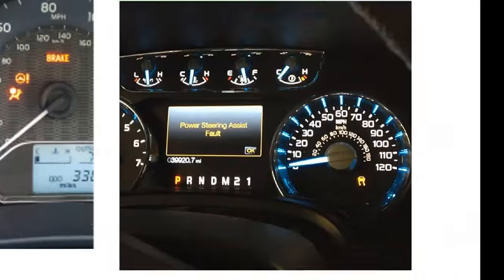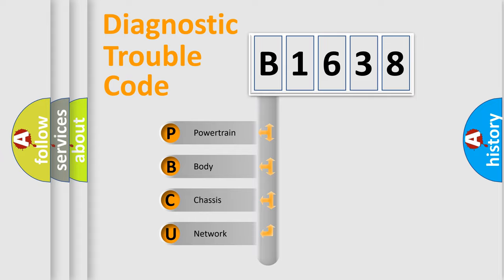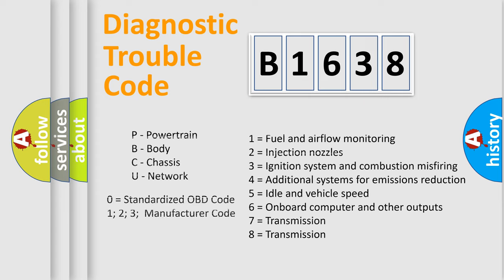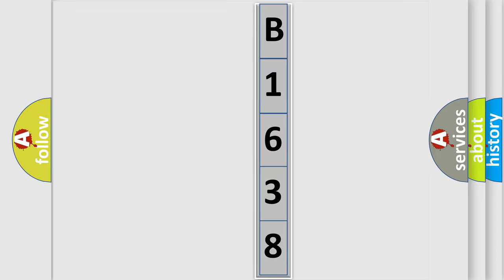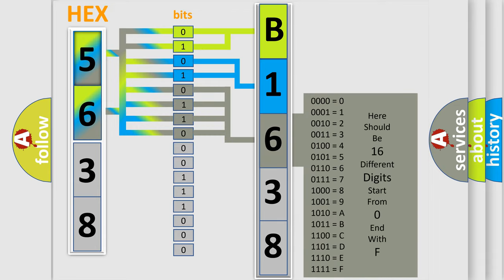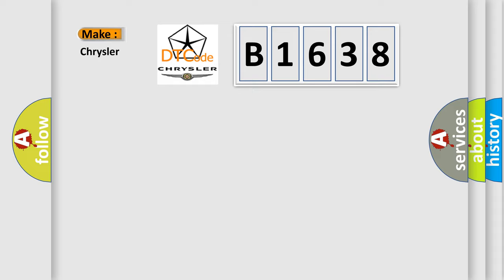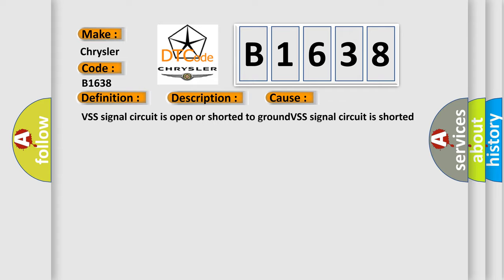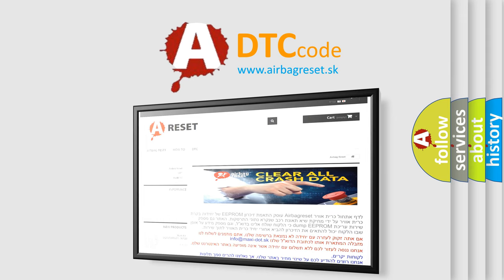DTC Chrysler B1638 Short Explanation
Contents:
0:21 Basic DTC analysis according to OBD2 protocol standard.
1:48 Insight into programming
2:58 A diagnostically understandable description of the Diagnostic Trouble Code
3:05 Basic error definition

Make:
Chrysler
Code:
B1638
Definition:
Output Speed Sensor Circuit Malfunction
Description:
Engine started,then with the 4WD switch indicating open,the PCM did not detect and VSS signals from the transmission,or it detected that the 4WD switch open with the engine running in Drive at higher than the torque converter stall speed (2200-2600 rpm),the PCM did not detect any VSS signals during the CCM test.
Cause:
VSS signal circuit is open or shorted to groundVSS signal circuit is shorted to VREF or system powerVSS is damaged or has failed